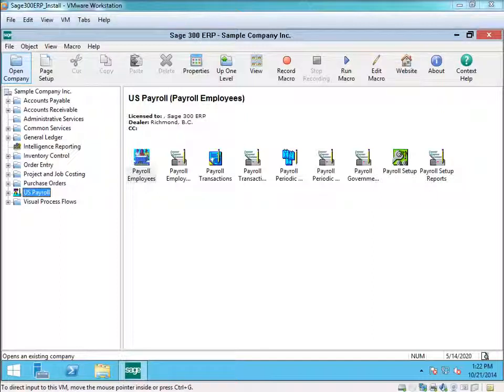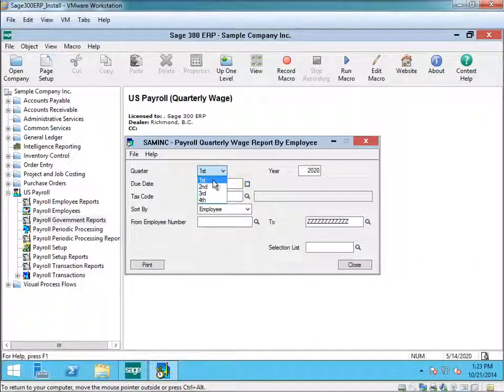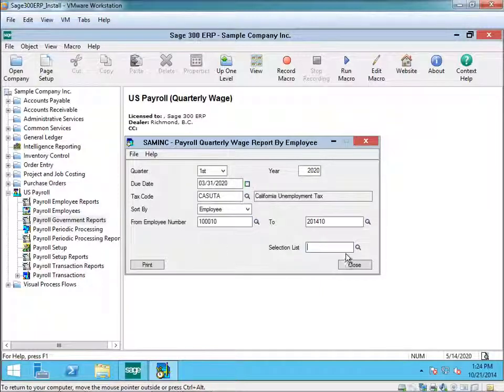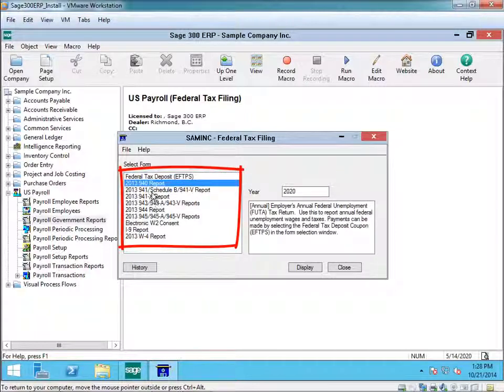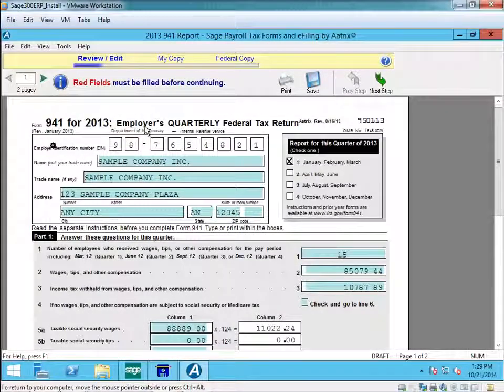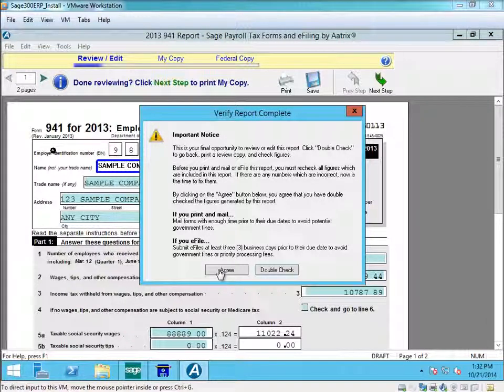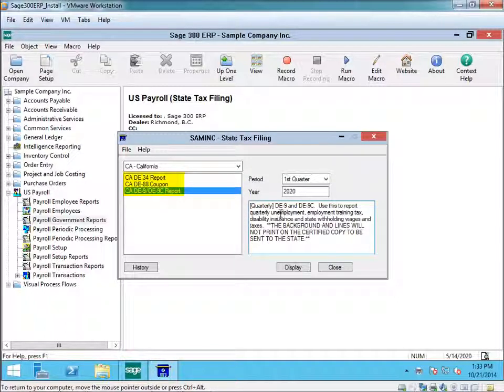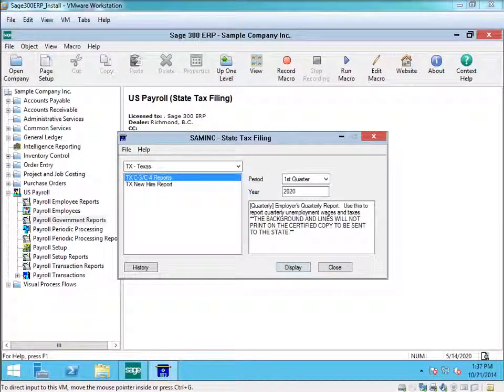Sage 300 - How to Print Quarterly Reports in Payroll (formerly Accpac)